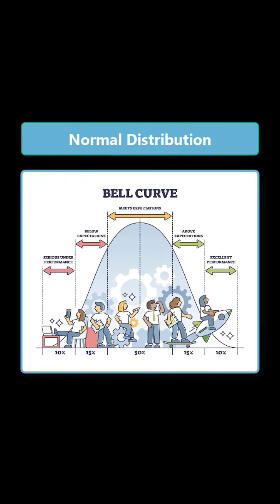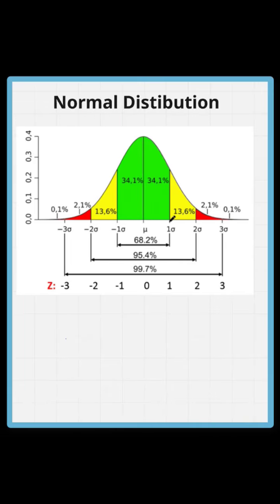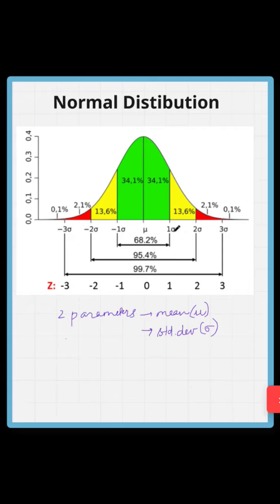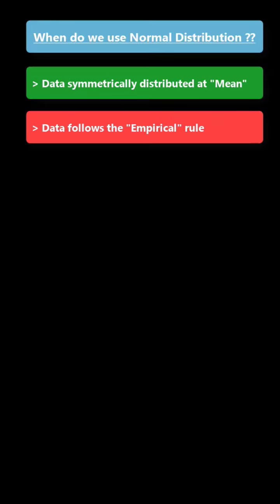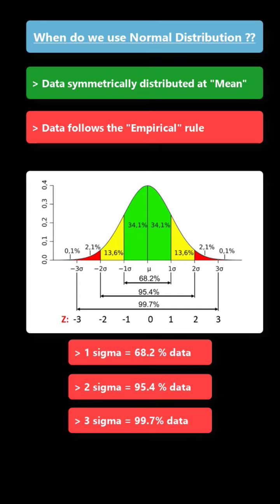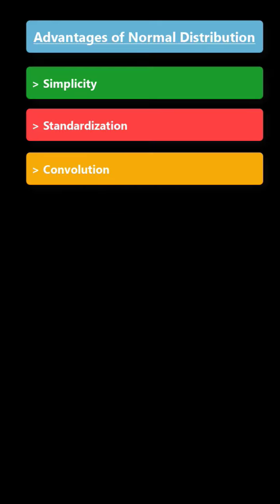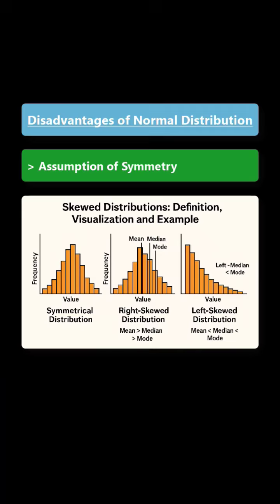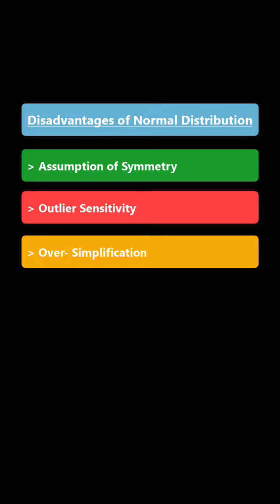Why Normal Distribution Matters in Machine Learning! The Power of Bell Curve...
Normal distribution, also known as the bell curve, is a fundamental concept in statistics and machine learning. It describes how data points are distributed — with most values clustering around the mean and fewer at the extremes. Many algorithms assume data is normally distributed, especially in models like linear regression or Gaussian-based classifiers. Understanding it helps in better model assumptions, feature scaling, and anomaly detection.

🎯 Coming Up:
👉 In the next short, we'll implement the normal distribution using NumPy and Matplotlib.
👉 The one after that shows how to do it with SciPy for more statistical control.